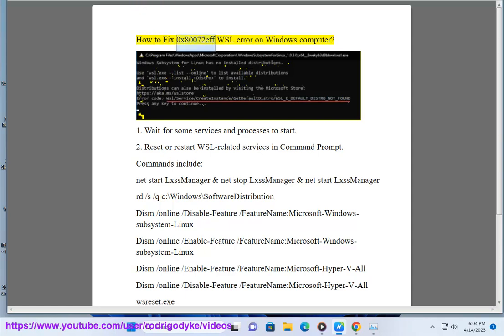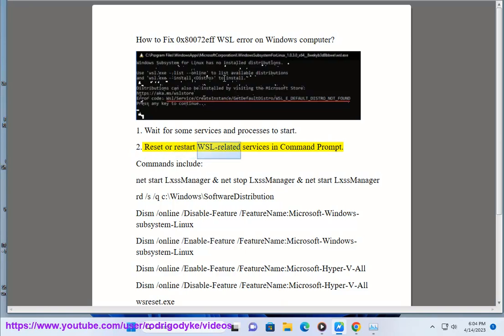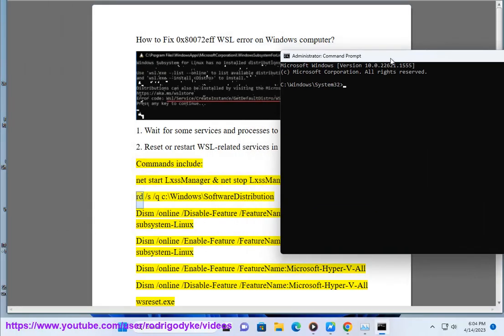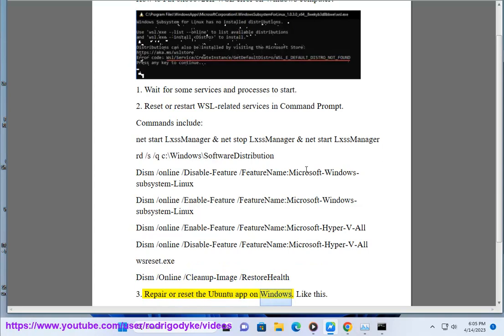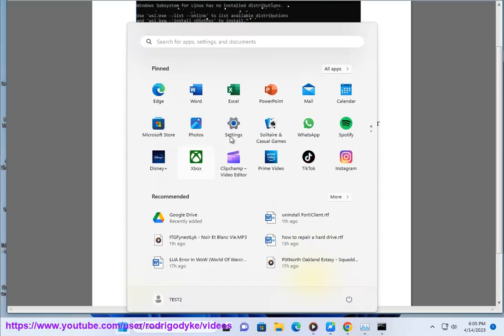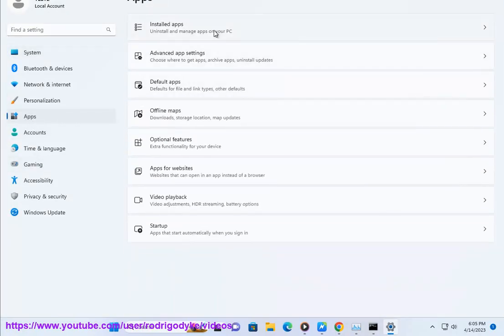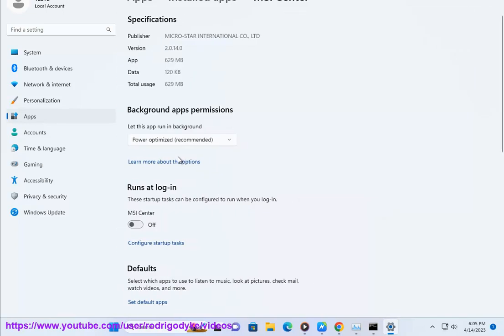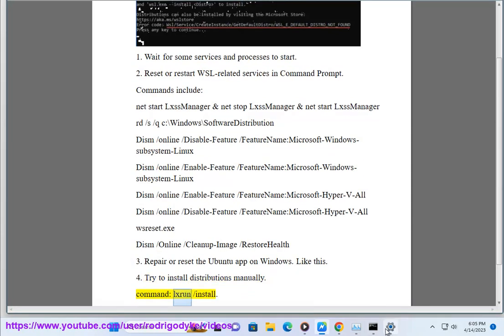Fix 0x80072eff WSL error on Windows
Here's how to Fix 0x80072eff WSL error on Windows.
i. here are some steps you can take to fix the 0x80072eff WSL error on Windows:

Check for updates. Make sure that your Windows operating system is up to date. You can do this by going to Settings - Update & Security - Windows Update and clicking Check for updates.
Enable WSL. If WSL is not enabled, you will need to enable it before you can use it. To do this, open a command prompt and type the following command:

Reinstall WSL. If you have already enabled WSL and you are still getting the error, you can try reinstalling WSL. To do this, open a command prompt and type the following command:

wsl --install

Reset WSL. If you have already reinstalled WSL and you are still getting the error, you can try resetting WSL. To do this, open a command prompt and type the following command:

wsl --reset

Check your firewall settings. If you have a firewall enabled, you may need to make sure that it is not blocking WSL. To do this, open your firewall settings and make sure that WSL is allowed to communicate through the firewall.
Contact Microsoft support. If you have tried all of the above steps and you are still getting the error, you can contact Microsoft support for assistance.

ii. Here are some known errors when running WSL on Windows:

Error code 0x80072eff: This error can occur if WSL is not enabled or if there is a problem with the WSL installation. To fix this error, you can try enabling WSL or reinstalling WSL.
Error code 0x800704C7: This error can occur if you are trying to create a new WSL distribution and there is not enough space on your hard drive. To fix this error, you can try freeing up some space on your hard drive or creating the WSL distribution on a different drive.
Error code 0x80070005: This error can occur if you are trying to install a Linux distribution and there is a problem with the installation file. To fix this error, you can try downloading the installation file again or trying a different installation file.
Error code 0x80070422: This error can occur if you are trying to start a WSL distribution and there is a problem with the distribution. To fix this error, you can try restarting the WSL distribution or reinstalling the WSL distribution.
Error code 0x80070424: This error can occur if you are trying to connect to a WSL distribution and there is a problem with the network. To fix this error, you can try restarting your computer or checking your network connection.
Error code 0x8007000B: This error can occur if you are trying to access a file or directory that does not exist. To fix this error, you can try checking the spelling of the file or directory name.
Error code 0x80070021: This error can occur if you do not have permission to access a file or directory. To fix this error, you can try changing the permissions on the file or directory.
Error code 0x800704C8: This error can occur if you are trying to create a new WSL distribution and the name of the distribution already exists. To fix this error, you can try choosing a different name for the distribution.
Error code 0x800704D3: This error can occur if you are trying to install a Linux distribution and the distribution is not compatible with your version of Windows. To fix this error, you can try installing a different Linux distribution or upgrading your version of Windows.
Error code 0x800704D4: This error can occur if you are trying to start a WSL distribution and the distribution is not installed. To fix this error, you can try installing the distribution or restarting your computer.

Error 0x8007007B: This error occurs when there is a problem with the permissions on the WSL installation directory. To fix this error, you can try the following steps:

Open a Command Prompt window as an administrator.
Navigate to the WSL installation directory.
Run the following command:
      ```icacls /grant administrators:(OI)(CI)(M) "%~dp0"

Error 0x80070422: This error occurs when there is a problem with the WSL kernel. To fix this error, you can try the following steps:

      ```wsl --unregister angled-bracket-here_distro_name_angled-bracket-here

Error 0x800704C7: This error occurs when there is a problem with the WSL configuration. To fix this error, you can try the following steps:

      ```wsl --export angled-bracket-here_distro_name_angled-bracket-here angled-bracket-here_export_file_angled-bracket-here

Error 0x800704D3: This error occurs when there is a problem with the WSL filesystem. To fix this error, you can try the following steps:

      ```wsl --delete angled-bracket-here_distro_name_angled-bracket-here